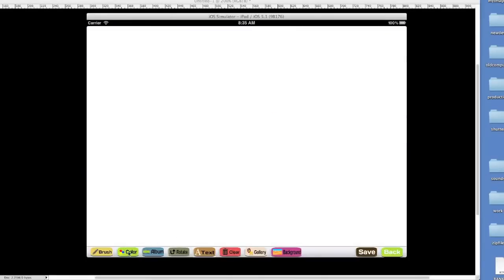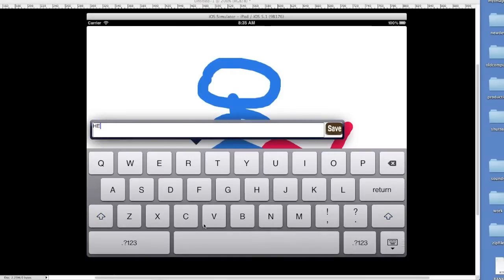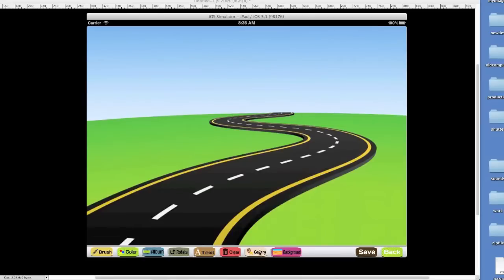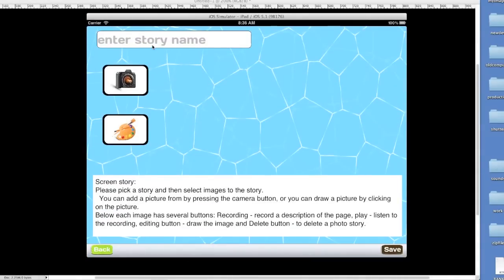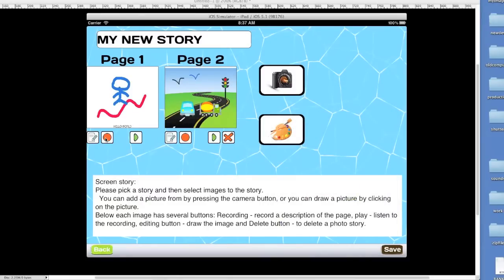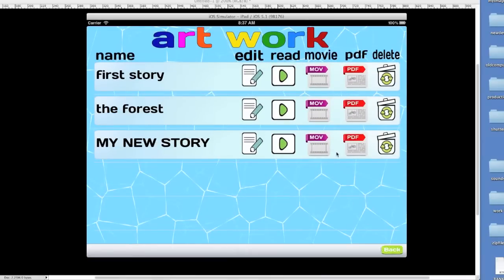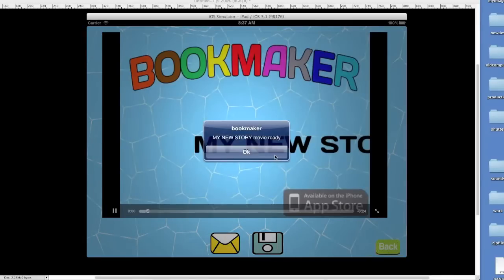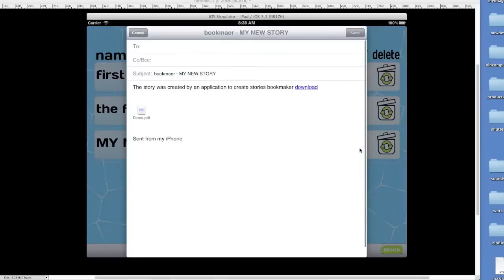bookmaker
Description
Want to make your own book?
Want to make a slideshow that you shot and make it tell?
You have the opportunity to record the story of your life,
Combine images of paintings, at the touch of a button to turn them into a book or movie and send to distribute.
Youtube facebook mail
This application is designed to develop the creative side in your child and bring him to the love of language and the book.
The application helps to develop the joy of writing, developing the child's expressiveness.
Children in first grade who have not yet acquired the writing, create the story. And those who have learned to overcome the technical difficulties of writing are less interested in perfecting the story and develop its content. Ease and enjoyment that the children become young L"sofrim ". The application helps cognitive development, improving language, literacy helps teach story structure, expression, orally and in writing.
You can draw your own paintings or drawings forming backgrounds and there, you can add personal photos or shoot instead. Photo Gallery paintings are kept personal and optionally create a story. The story can be read and record.
The application allows for easy and accessible to paint or take pictures to save them sequentially structured, read and recorded his own story in their voices and create a sequence of images from the film makers.
The work can be sent at the touch of a button and share on Facebook or YouTube, or send email.
The application allows quality time parent - child, this is an opportunity to encourage and make my child tell the story, instead of reading the child can write a story together and create a story before sleeping.